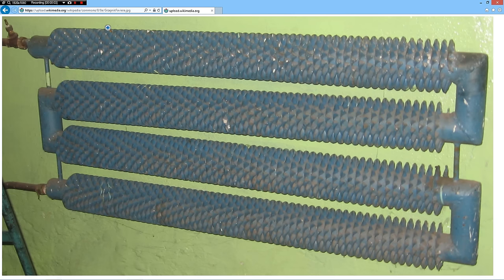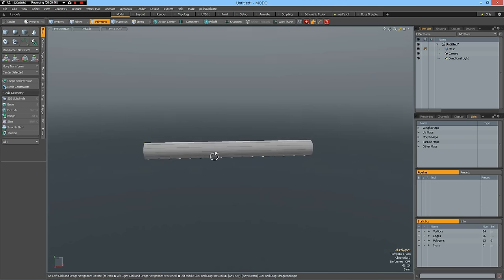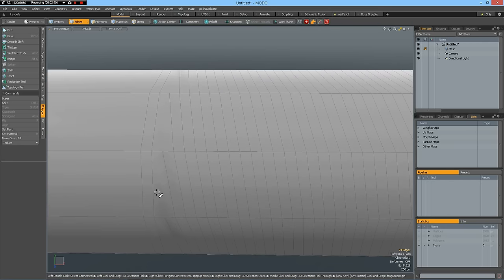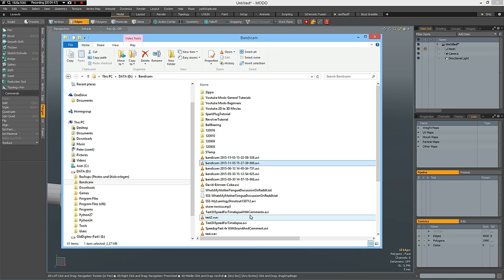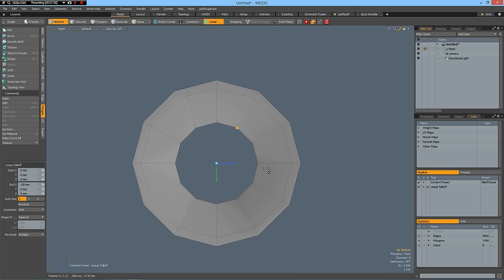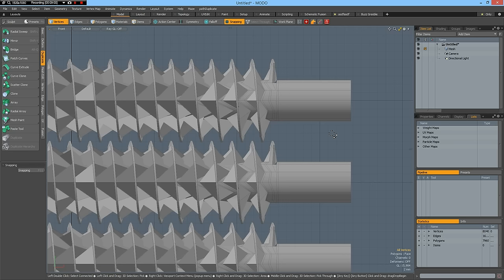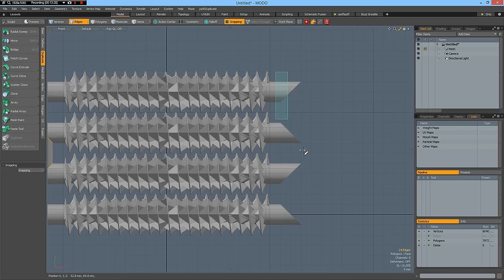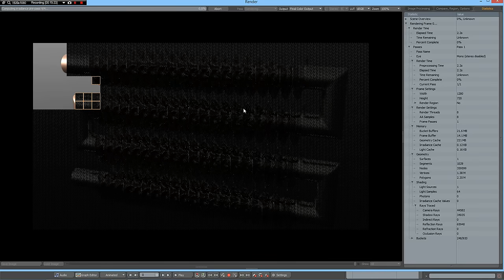The Foundry MODO - Favier Tubular Heating for Soulmus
Soulmus Hi Peter, I have question can you  give me advice how to model Favier tubular heaters ?! here pics of that i mean:
I know you are busy but if you find some 5 min  in free time for answer this question. Thanks
Regards Kamil